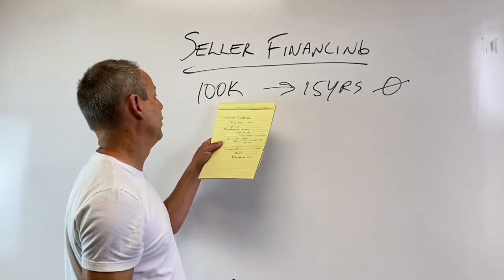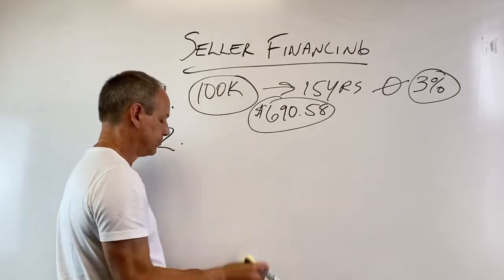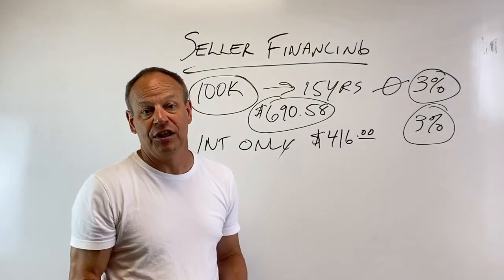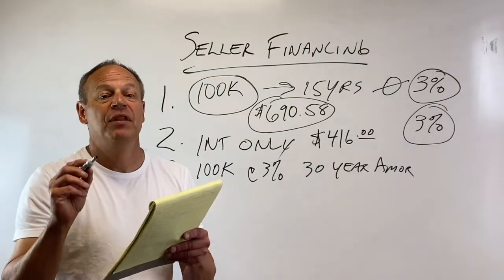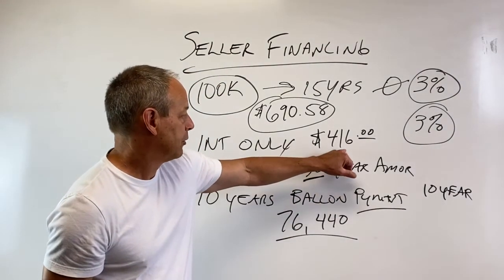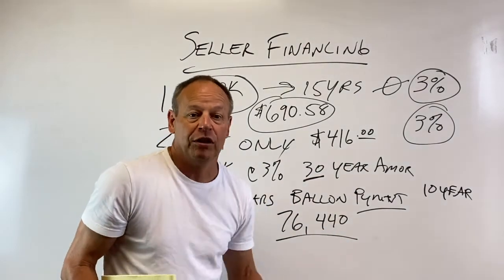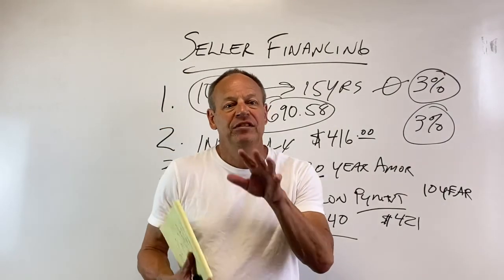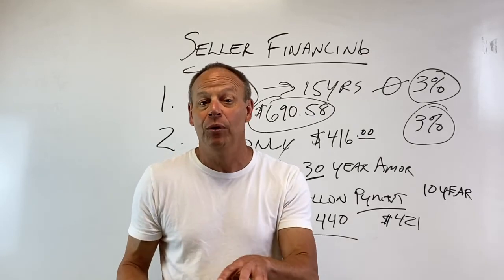How To Use Seller Financing To Buy Real Estate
Today we will be covering three different ways to use seller financing and how to arrange it when buying properties. Seller financing, also known as creative financing, is when there is an exchange of ownership of the property and you must pay the landlord monthly payments. Refer to the links below for mortgage calculators to help you know the numbers before walking into a house.

Just getting started in real estate investing? Click the link below to help you start making steps TODAY! FREE New Real Estate Investor Checklist

WATCH THESE VIDEOS TO HELP YOU IN YOUR REAL ESTATE JOURNEY!